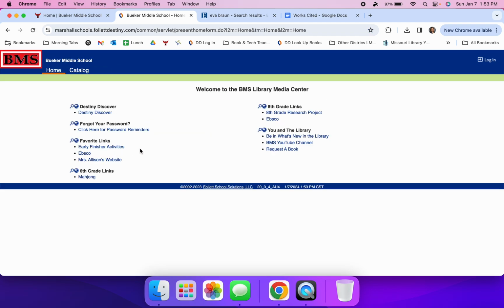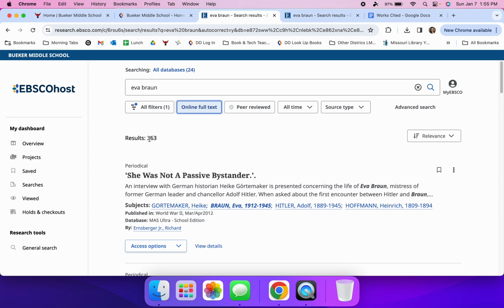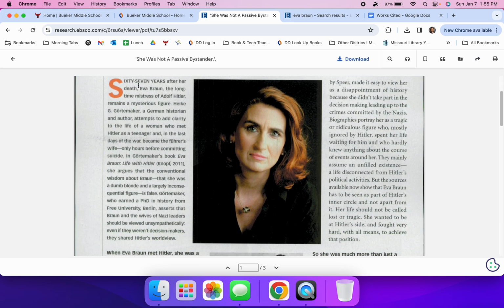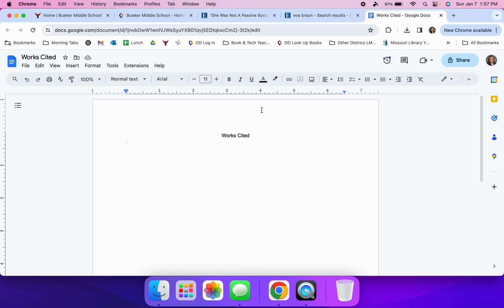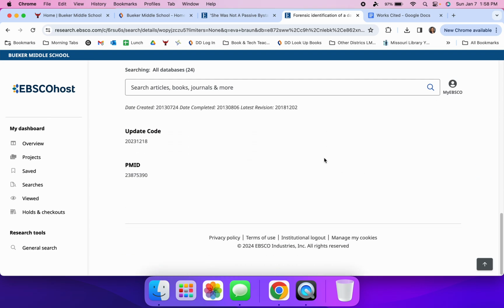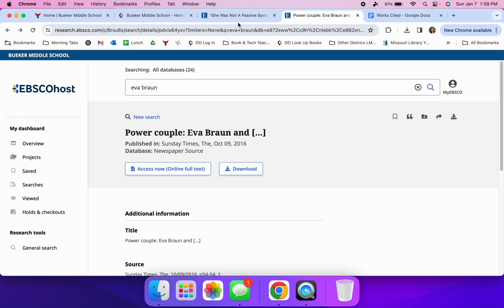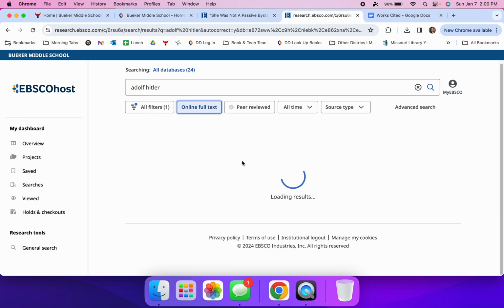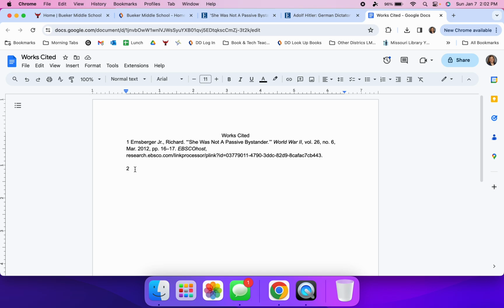How to use Ebsco for the 8th grade research project